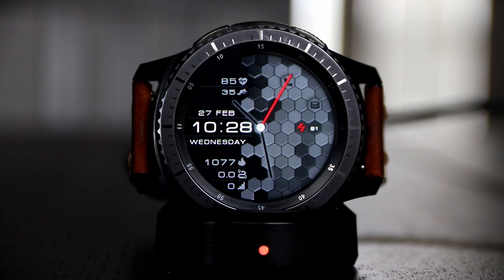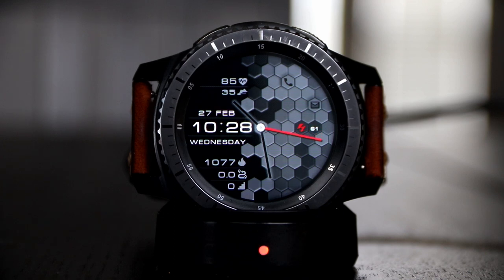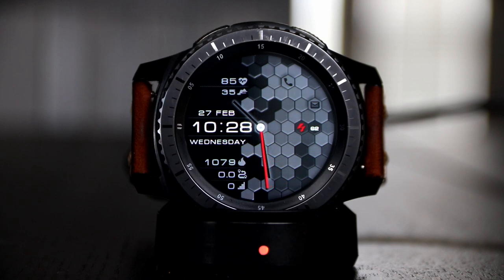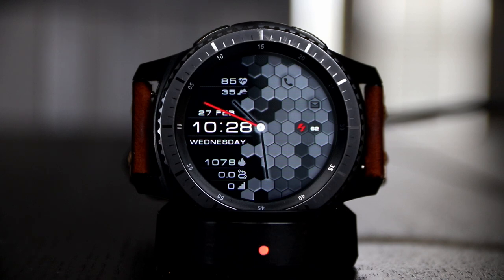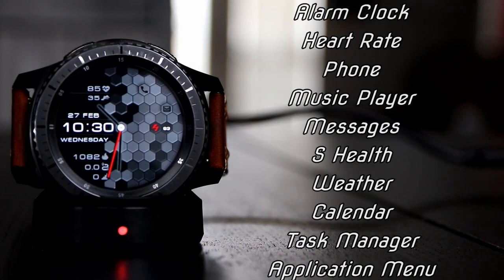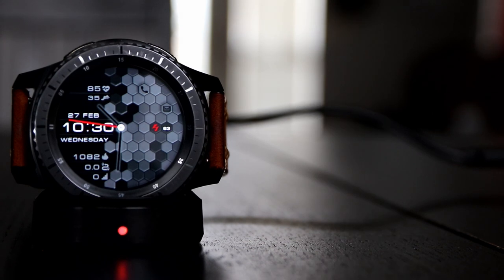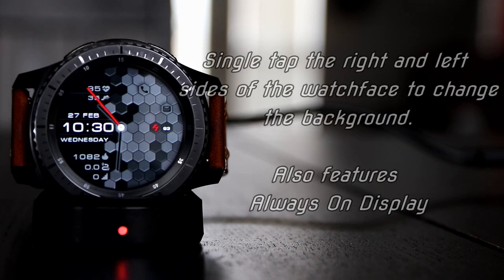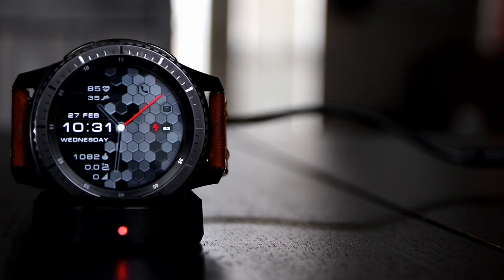Honeycomb Classic DGT Sport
From the Win48 design team comes HoneycombClassicDGTSport - This watchface is unique and it a must have for your collection. Open your Samsung Gear Store app and search Win 48 to see the entire collection.

Video shot on the Canon 200D using the 18-135mm lens
Audio recorded using the One Plus 6T native recording app